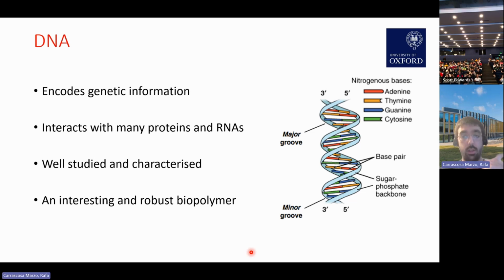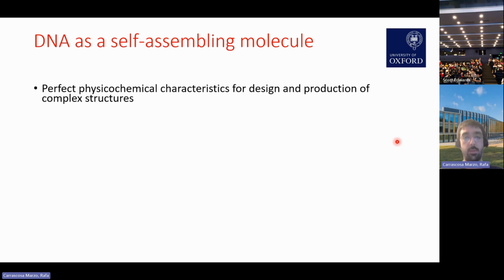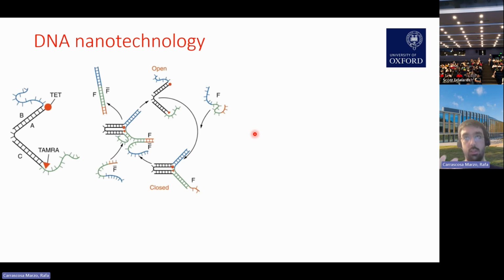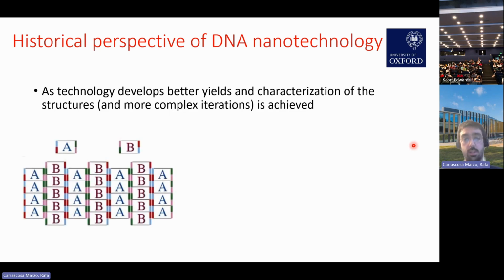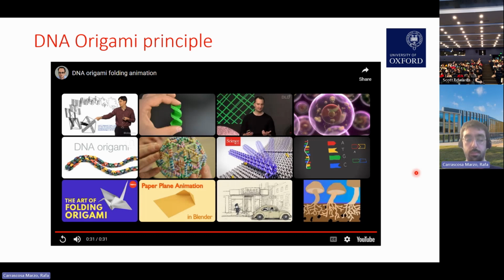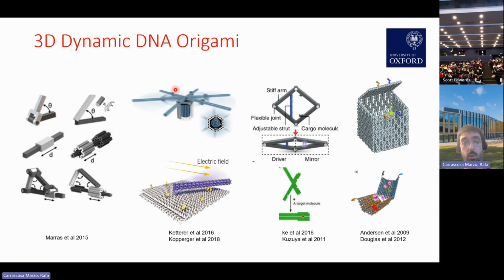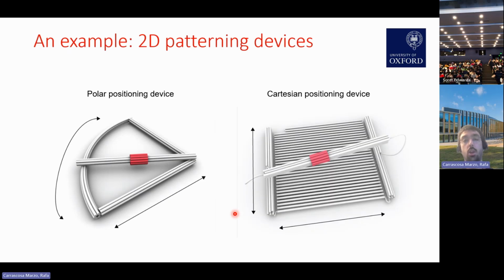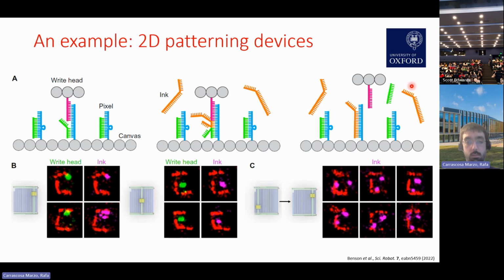Professor Public Lectures at High Schools: Dr Rafael Carrascosa Marzo on DNA Nanotech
We are honored to announce that the Cambridge Centre for International Research (CCIR) will collaborate with Shenzhen College of International Education (SCIE), one of China's top international high schools, to launch a series of public lectures given by CCIR mentors, who are professors from world-leading universities. The professors will deliver live online lectures in various fields such as humanities, engineering, and the arts during SCIE's Faculty Week. These lectures aim to inspire students' passion for learning and research, and to examine key academic issues from cutting-edge research perspectives.